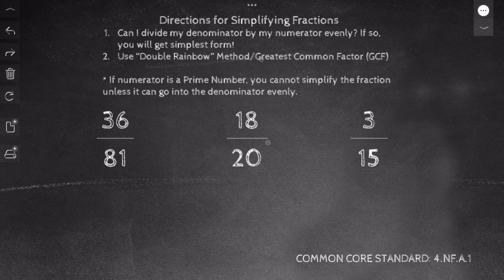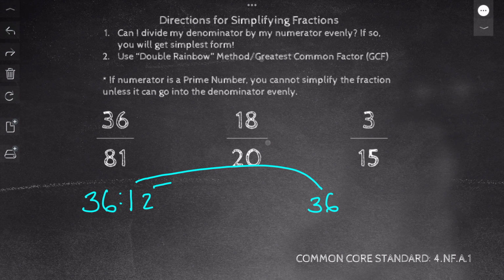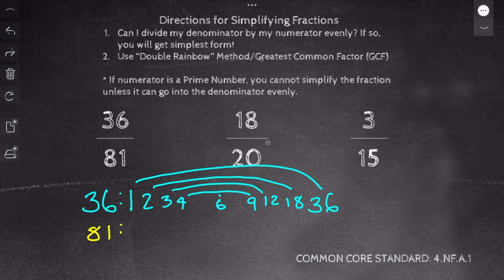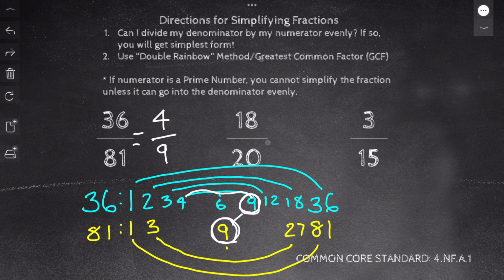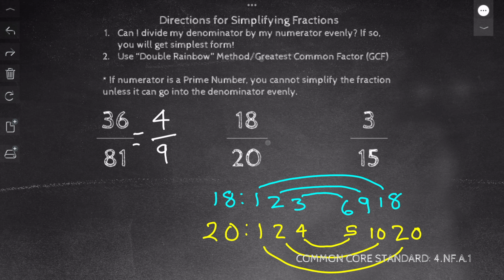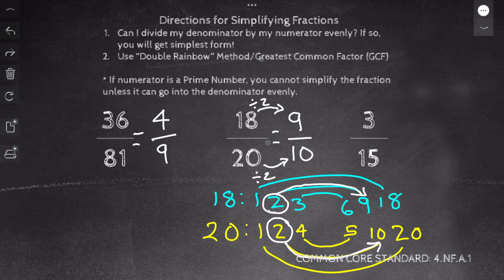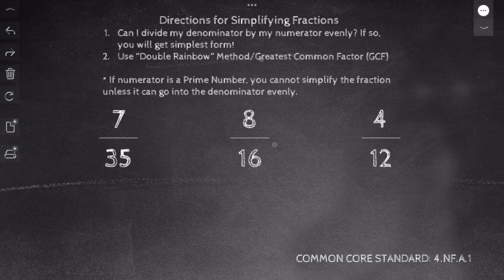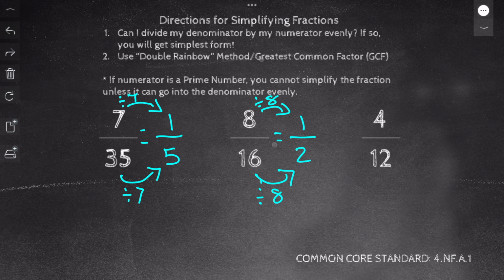Simplifying Fractions | Math with Mr. Bee | 4.NF.A.1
Welcome to Math with Mr. Bee! This is an educational, teaching channel that breaks down math concepts in simple terms.